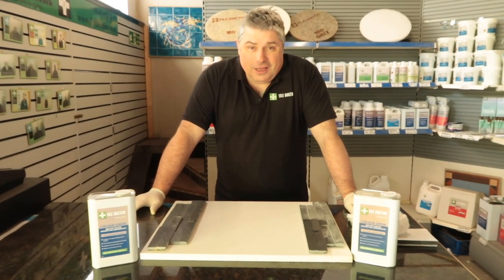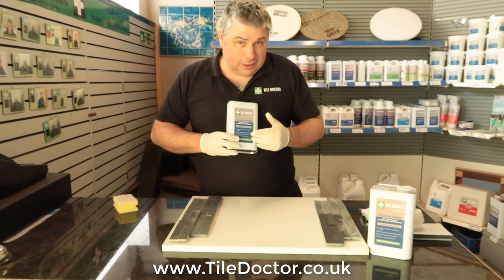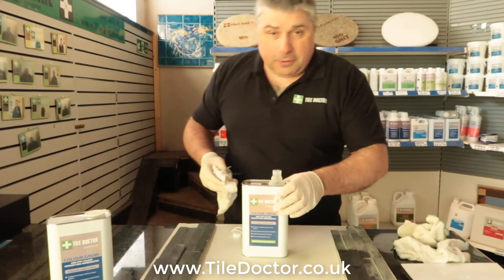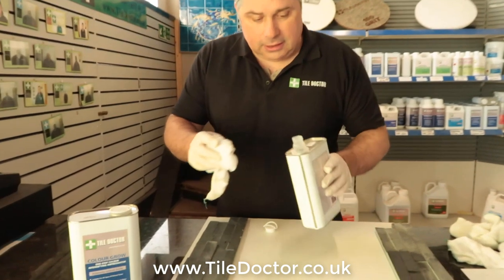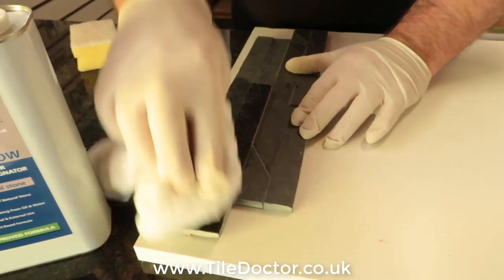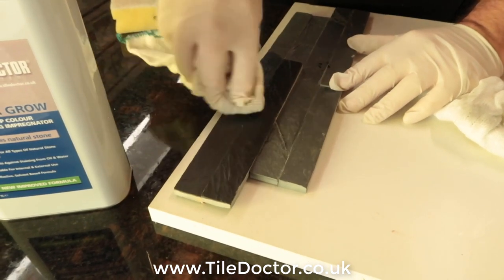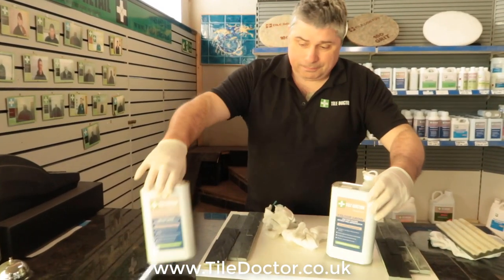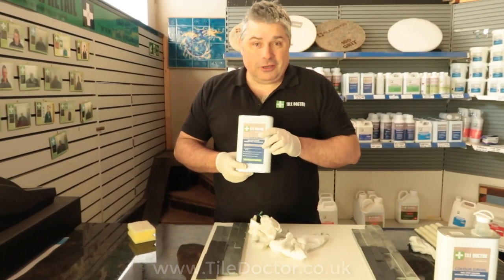Tile Doctor Colour Grow - Colour Enhancing Stone Sealing Demonstration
In this video, Tile Doctor Russell Taylor walks you through the use of Colour Grow, a colour enhancing penetrating sealer formulated to provide durable stain protection.  The colour enancing formula brings out the depth and texture of natural stone improving its overall appearance.

Uses:
Suitable for sealing unpolished surfaces including Basalt, Cement Pavers, Encaustic Cement, Flagstone, Grout, Granite, Limestone, Masonary, Polished Concrete, Porcelain, Quarry Tile, Sandstone, Slate (Riven and Semi Riven), Terracotta, Terrazzo, Travertine and Victorian Tile. Colour Grow is suitable for both internal and external applications and being fully breathable it is recommended for areas where no damp proof course is evident.